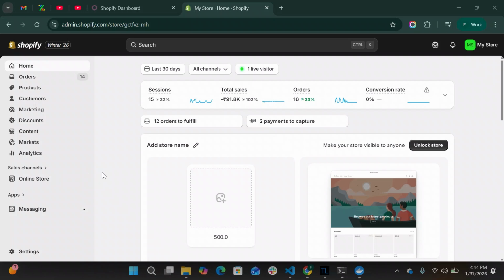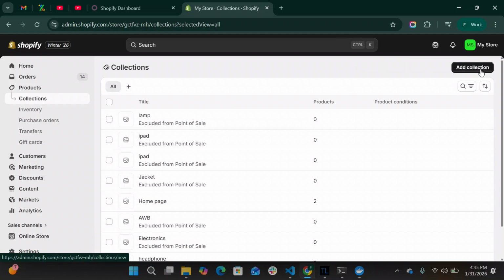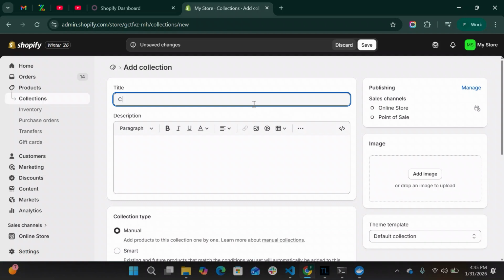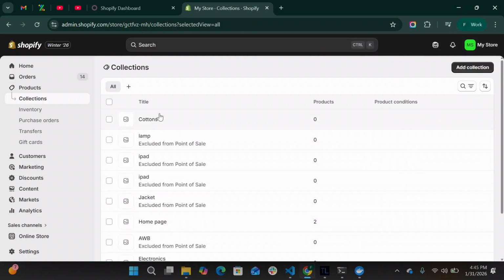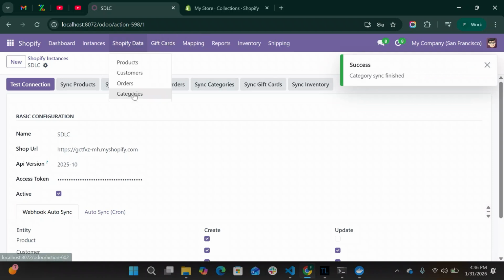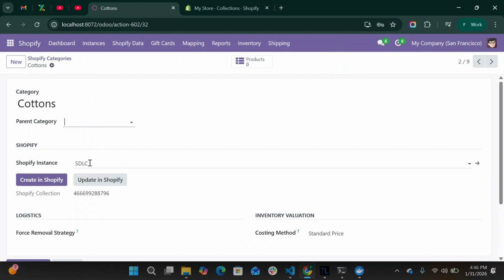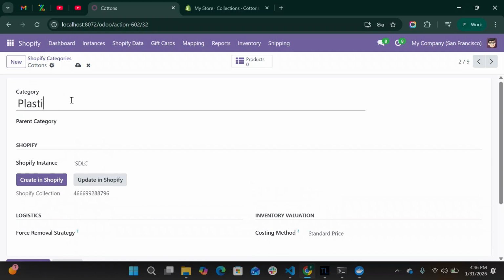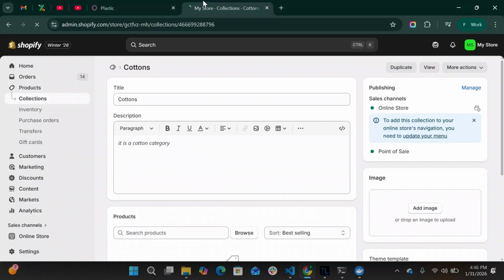Category Import and Export | Shopify Odoo Connector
Shopify Odoo Connector Category Sync by SDLC Corp helps businesses manage category import and export between Shopify and Odoo.

In this video, we show how the Shopify Odoo Connector supports two-way category synchronization across both platforms. You will see how categories created in Shopify can be imported into Odoo, and how categories created or updated in Odoo can be exported to Shopify. The connector helps transfer important details such as category name, description, parent category structure, and hierarchy. This helps businesses keep product organization aligned, reduce duplicate work, and maintain a consistent catalog structure across storefront and ERP operations.

• Category sync overview
• Import categories from Shopify to Odoo
• Export categories from Odoo to Shopify
• Category name and description sync
• Parent category and hierarchy handling
• Better catalog structure across both platforms

This video is useful for Odoo users, eCommerce businesses, implementation partners, and ERP teams looking for practical Shopify Odoo integration and better category management between Shopify and Odoo.

EXPLORE THE PRODUCT